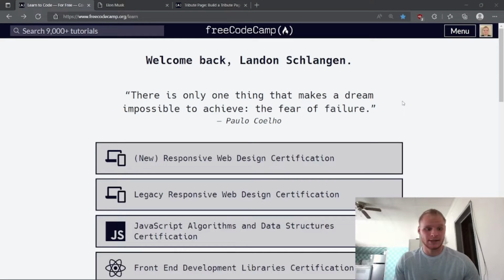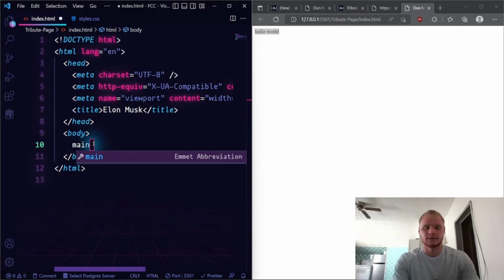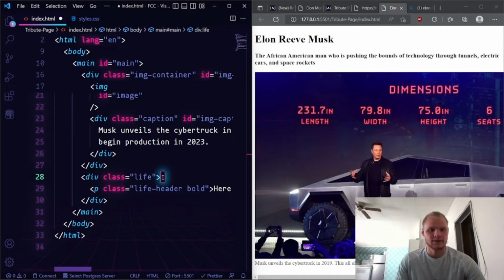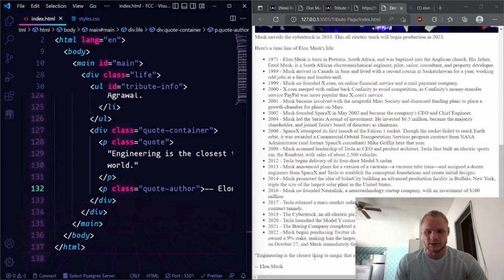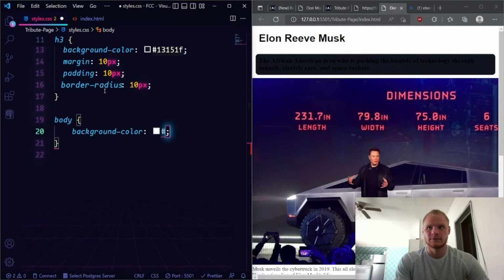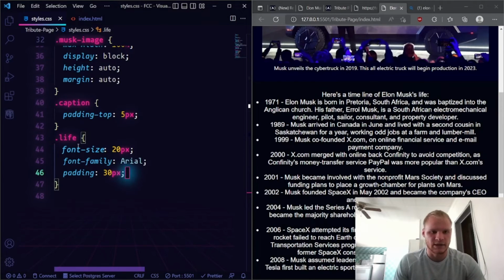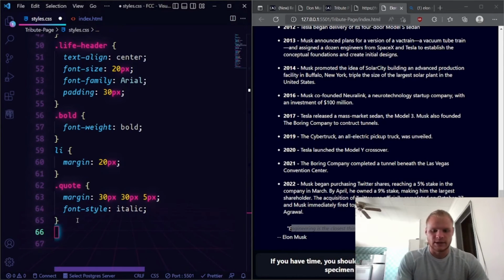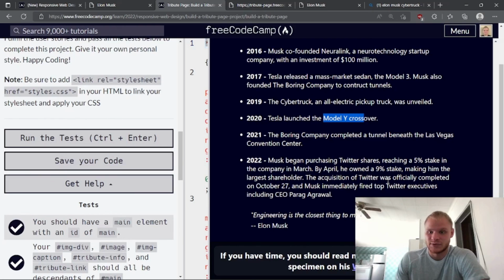Build a Tribute Page | FreeCodeCamp (Solution)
Let's make a tribute to Elon Musk! This FreeCodeCamp project will passes all tests and looks stunning. This would be a nice, simple project to add to your portfolio. We learn about sizing images, centering divs, and using great typography.